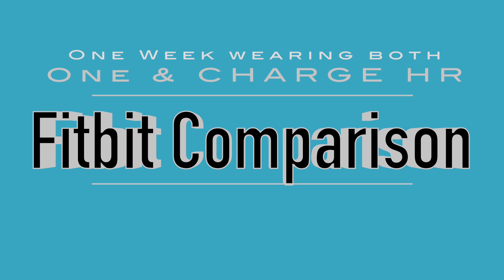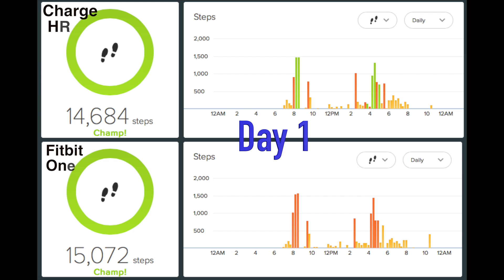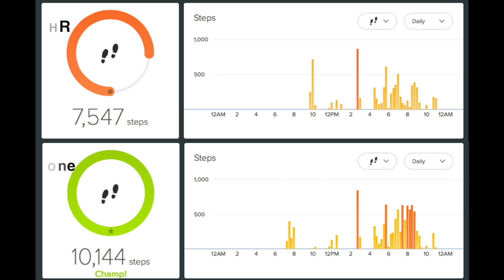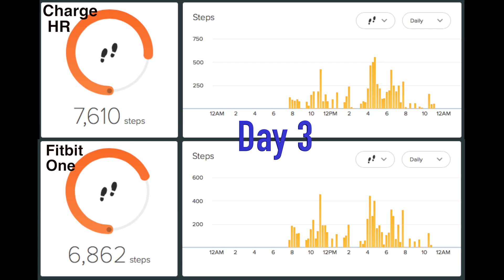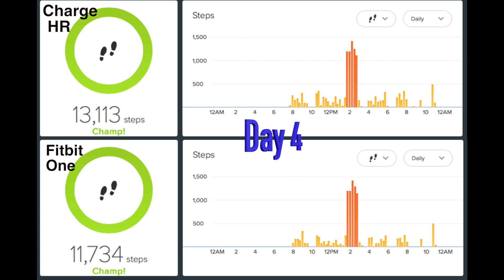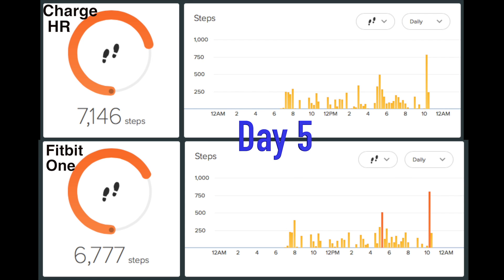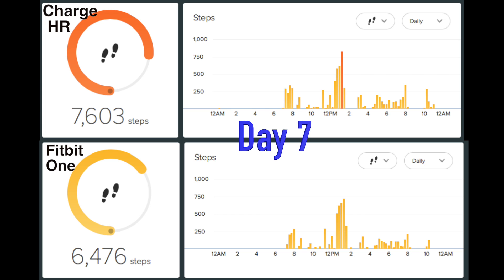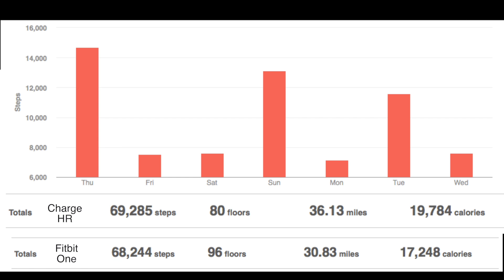Fitbit One vs Charge HR Comparison - Step Counts Compared over one week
I have had the Fitbit One for 2 years and am addicted to it.  I was very interested in the Charge HR to get the heart-rate data but was concerned if it would be as accurate being on my wrist.

I created another fitbit account so that each tracker could be on its own account and wore both simultaneously for 7 days.  The One was worn on my waist and the Charge HR was on my non-dominant wrist.